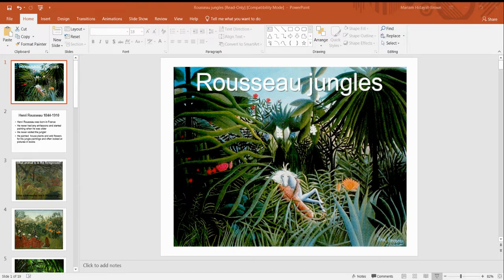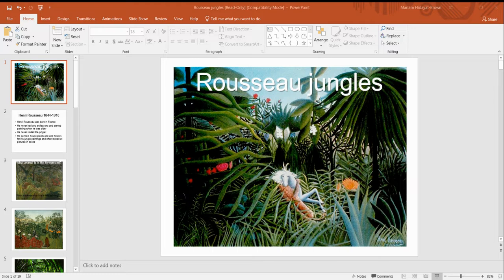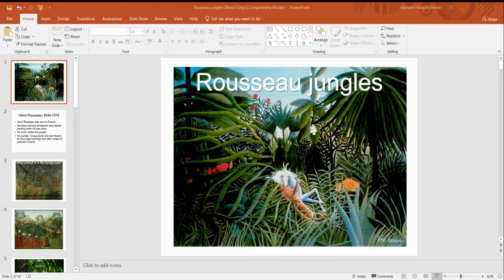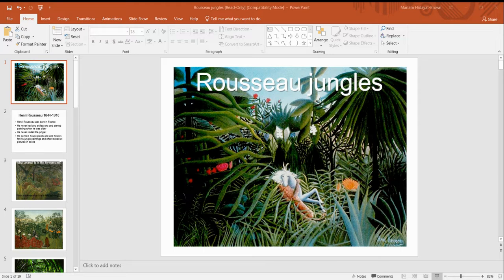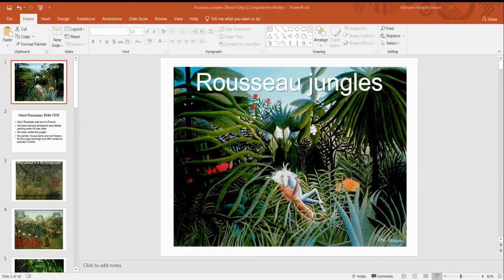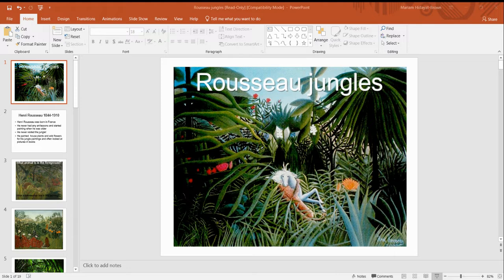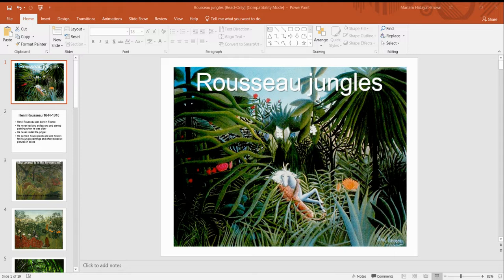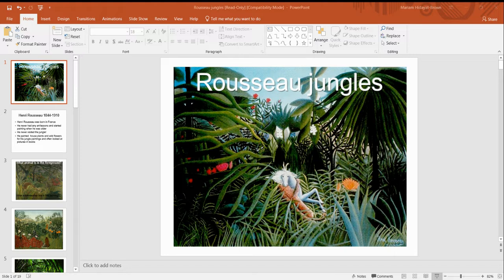Week 4 Friday Art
In this session you will be learning about Henri Rousseau and his paintings of the rainforest. Your task will be to create your own rainforest drawing.